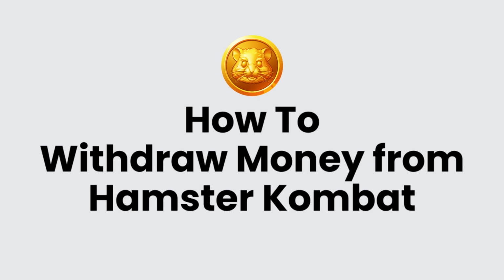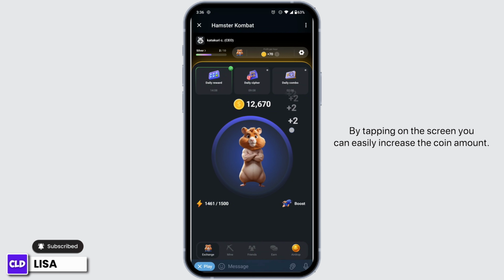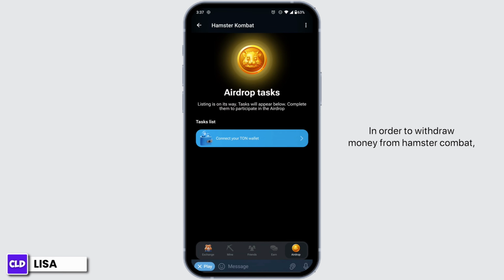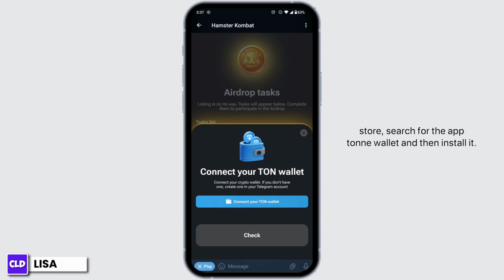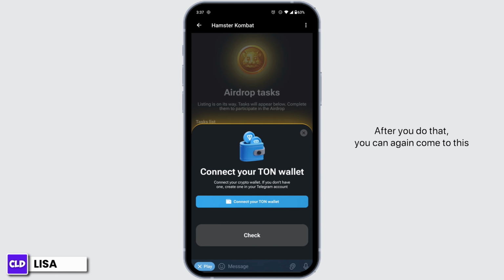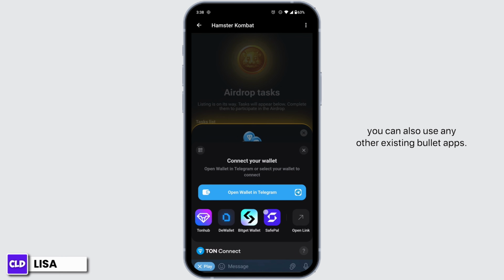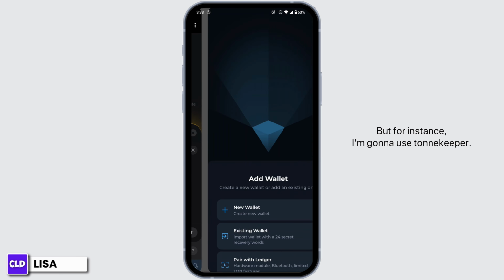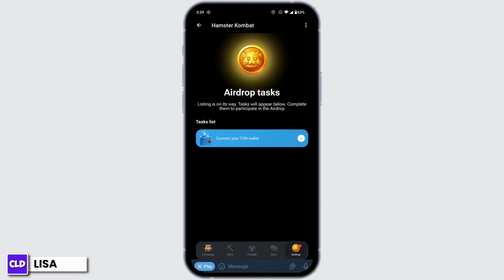How To Withdraw Money From Hamster Kombat (FULL GUIDE 2024) | Hamster Kombat Listing Latest Update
Tutorial On How To Withdraw Money From Hamster Kombat

Welcome to Create Login And Delete! In this video, we'll guide you through the process of withdrawing money from Hamster Kombat. We'll also cover the Hamster Kombat coin withdrawal date and provide the latest update on the Hamster Kombat listing.

📝 **Topics Covered:**

- How To Withdraw Money From Hamster Kombat: Step-by-step instructions to help you withdraw your earnings from Hamster Kombat, ensuring a smooth and efficient process.

- Hamster Kombat coin withdrawal date: Important information regarding the specific dates when you can withdraw your Hamster Kombat coins, helping you stay informed and prepared.

- Hamster Kombat Listing Latest Update: The most recent updates on the Hamster Kombat listing, including any changes or new developments that may affect your withdrawals.

0:00 - Introduction
0:05 - How To Withdraw Money From Hamster Kombat
0:15 - Hamster Kombat coin withdrawal date
0:25 - Hamster Kombat Listing Latest Update

💬 Have you encountered any issues while trying to withdraw money from Hamster Kombat? What solutions worked for you? Share your experiences or ask for help in the comments section below!